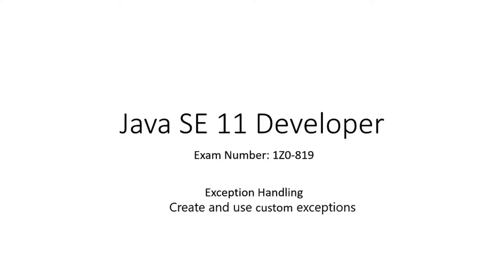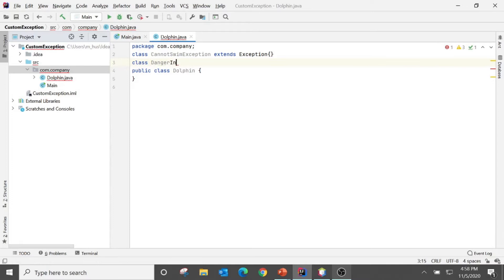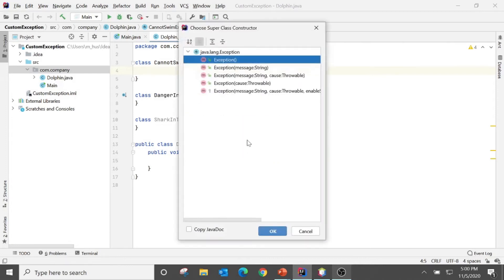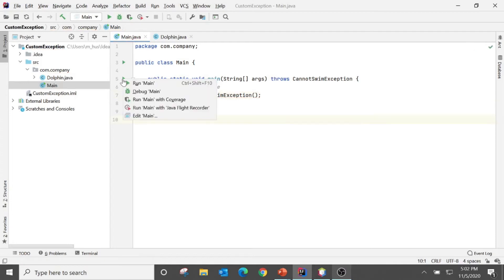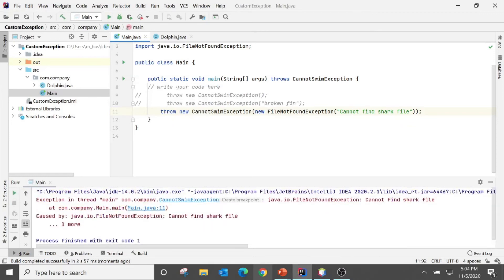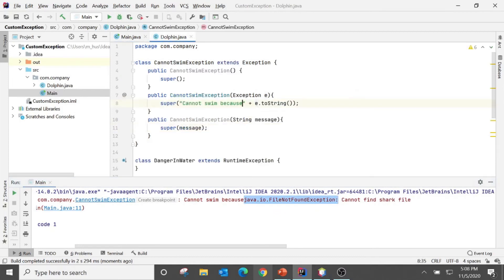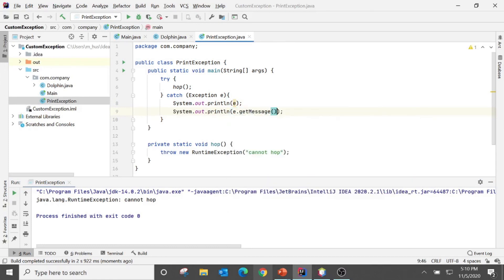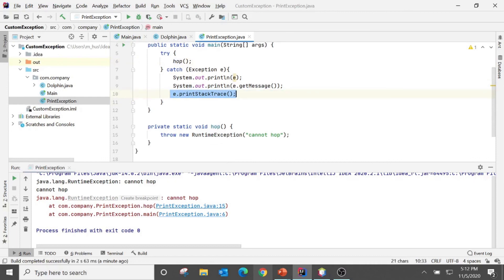Topic 24 - Create Exception - OCP Java SE 11 Developer Exam Course 1Z0-819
Oracle Certified Professional Java SE 11exam
Section: Exception Handling
Topic: Create and use custom exceptions